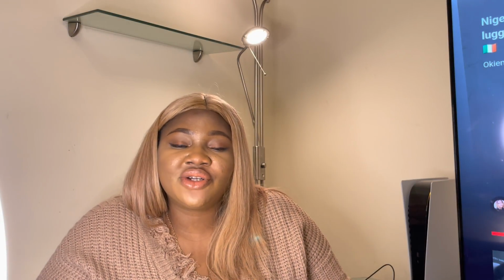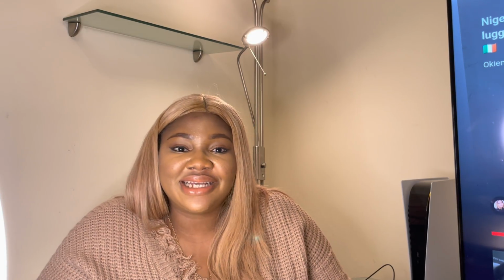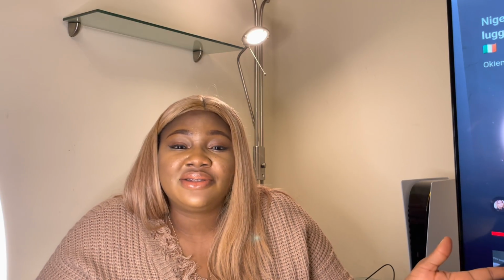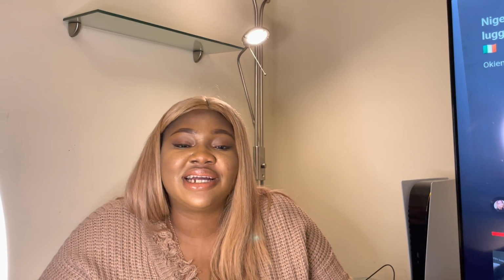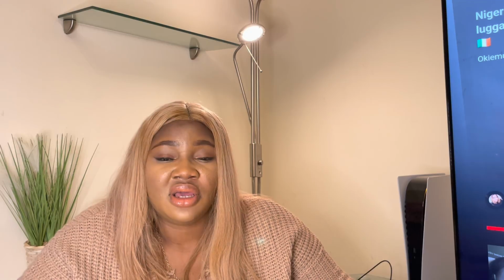How to get a STUDY VISA to IRELAND🇮🇪|| get a study visa to Ireland as an INTERNATIONAL STUDENT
In this video I shared all the important things you should know about coming to study in Ireland as an international student

I explained the requirements needed to come study in Ireland
Fees
Scholarship in Ireland for international students and also prided some tips

Ineligible list of occupation for work permit

Critical skills employment permit

Some schools in Ireland

Medical insurance